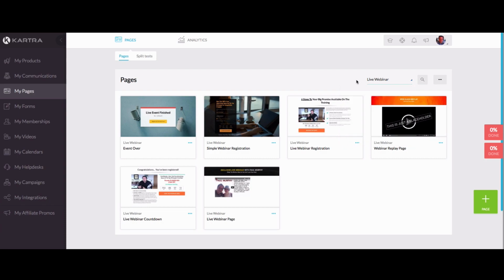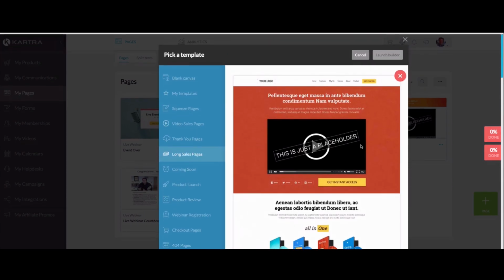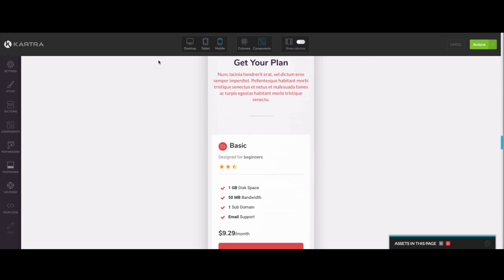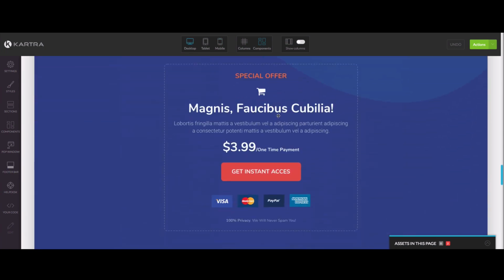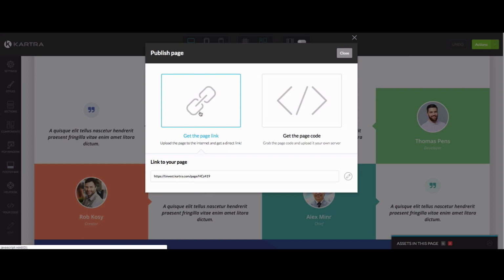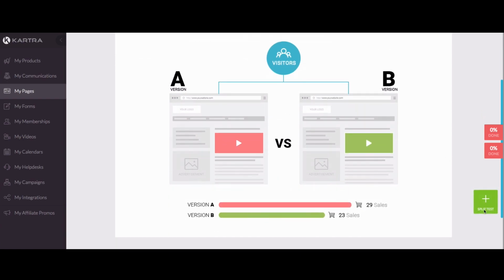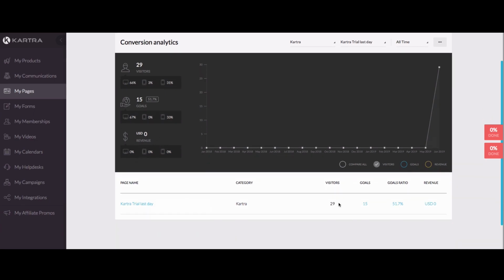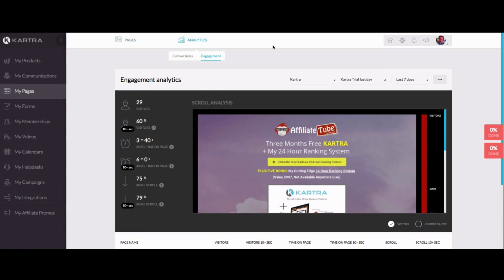Kartra Page Editor | FULL Demo + Tutorial 2020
Here is a full demo plus tutorial of the Kartra page editor.

KartraTutorial GroovePages vs Kartra Vs ClickFunnels Traffic Secrets Book Launch Bonuses & PRIZE DRAW Worth $5698 How To Sell Your Online Course With The FREE GrooveSell Shopping Cart
Groovesell FREE Lifetime Access (No Up-sells) How To Make Money On YouTube Without Ads (Zero Up Front Costs)
How To Rank YouTube Videos On The First Page Of Google (Free Ads) My name is Paul Murphy, I've been Making money on YouTube without making videos in the way that I teach for 5 years.  I have you covered for some incredible business ideas right here on this channel.

10 FREE Ways You Can Make Money On YouTube With 100% FREE Google Ads